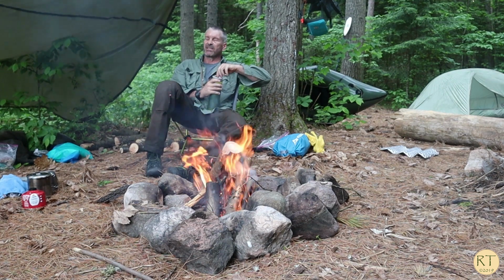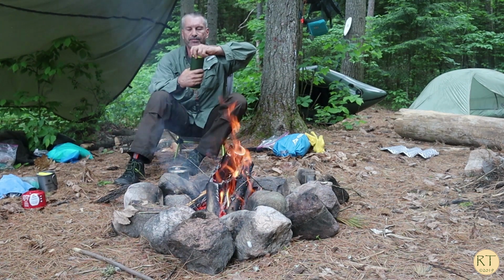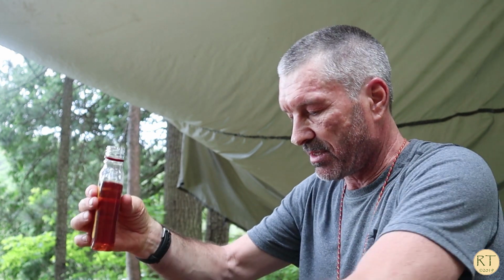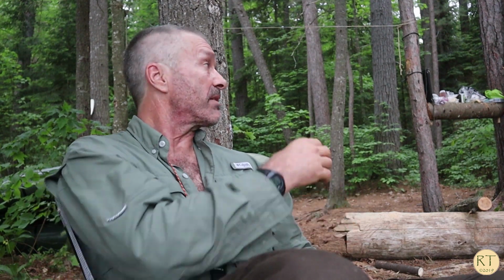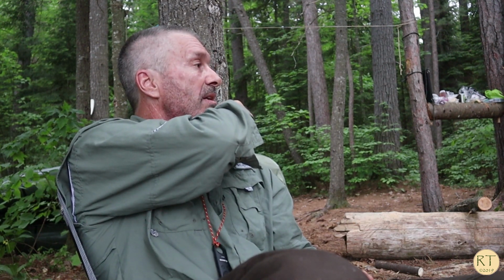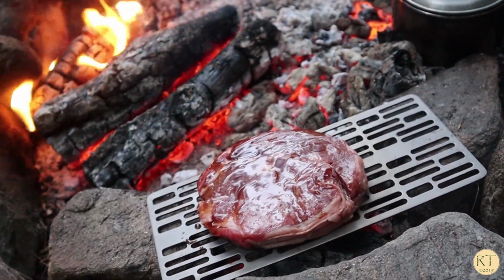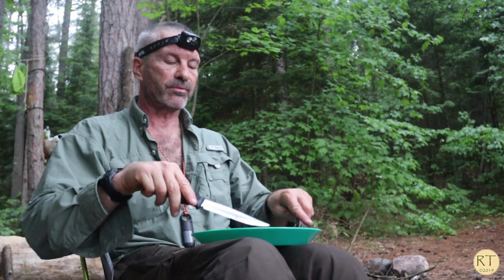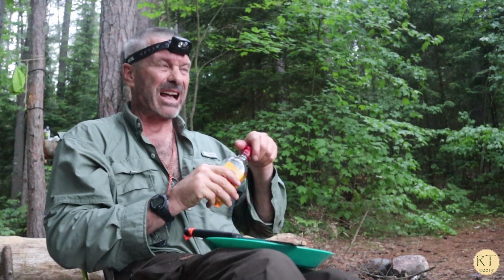Eastern Pines Hiking Trail: part 2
Rodd's first solo adventure in Canada involves a 9 km hike out to a camp for 2 nights followed by a 10 km packraft return to the trailhead in Ontario's Algonquin park. He gets quite a bit of rain the first night and the next morning spends time at High Falls and revels in the wet green environment after being used to the Saudi Arabian desert. Rodd used this trip to check out his equipment and to see if he's prepared for an extended paddling adventure.